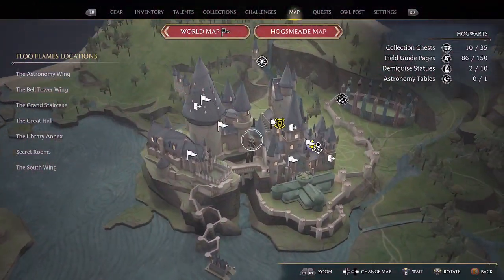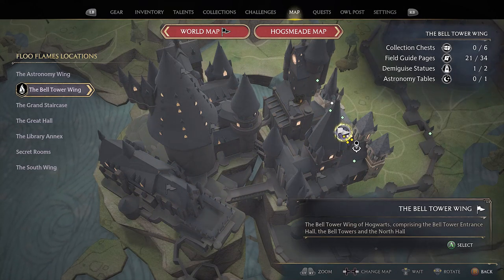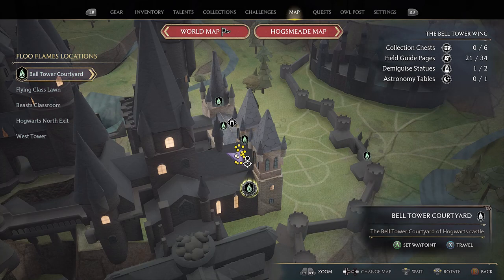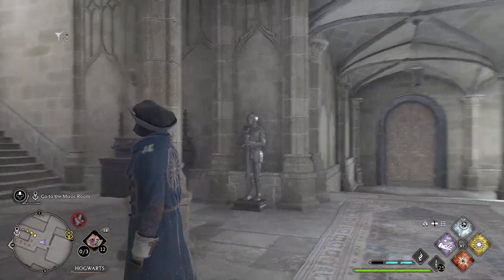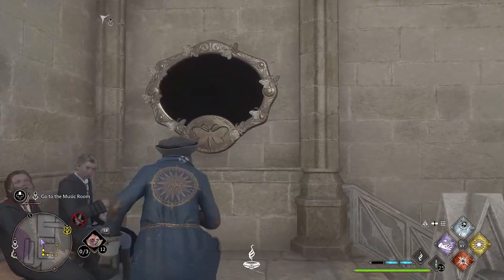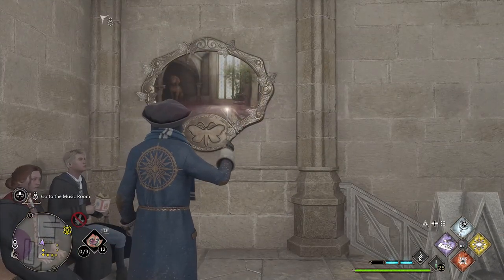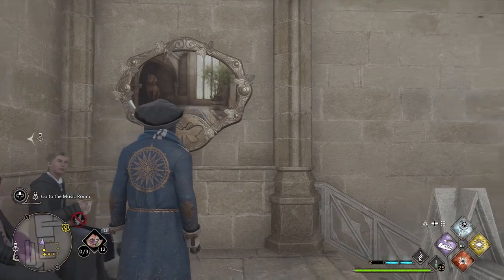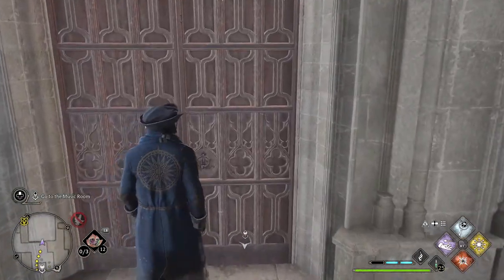Hogwarts legacy Moth mirror puzzle The bell tower wing North Tower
This video shows you how to complete the moth mirror puzzle located in Hogwarts school, the bell tower wing, north tower for Hogwarts legacy.

Also the channel has achievement and trophy guides, secrets and tips from the latest releases to classic retro games.

This game was released on 10th February 2023
Available on PS5, PC and Xbox Series X
PS4 and Xbox one versions released on 4th April 2023
Nintendo Switch version released on July 25th 2023